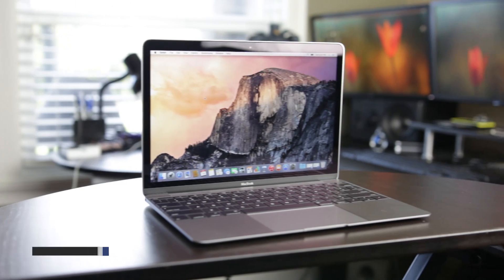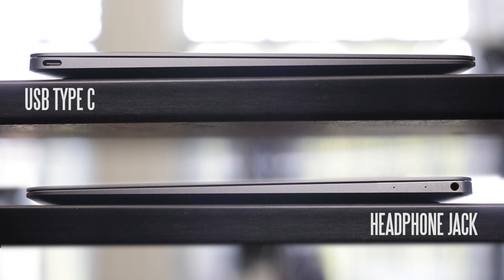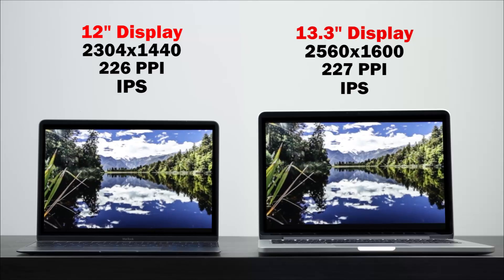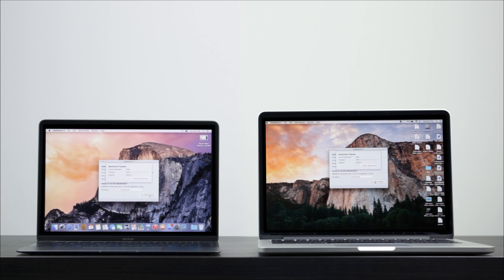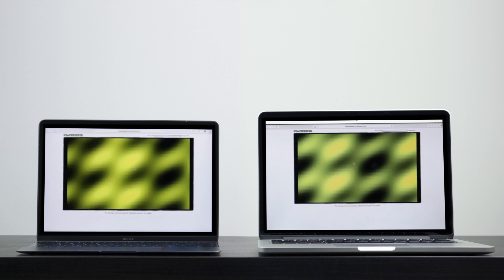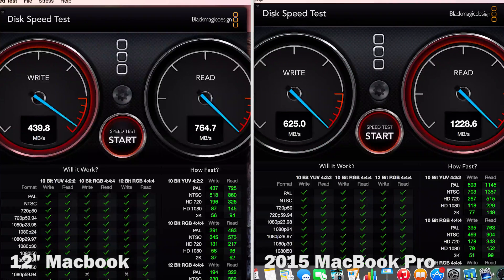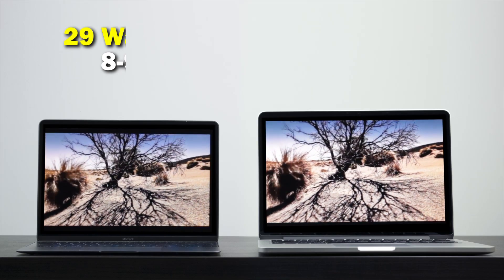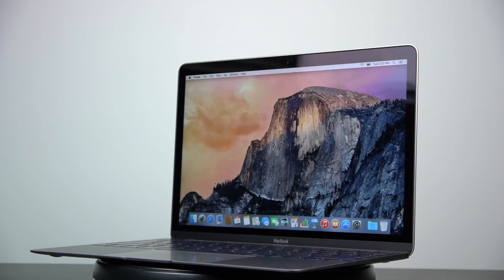12-Inch Macbook Retina Vs 2015 13-Inch Macbook Pro Retina - Full Hands On Comparison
Here is our full comparison between the 12-Inch Macbook With retina display & the 13-Inch Macbook pro.